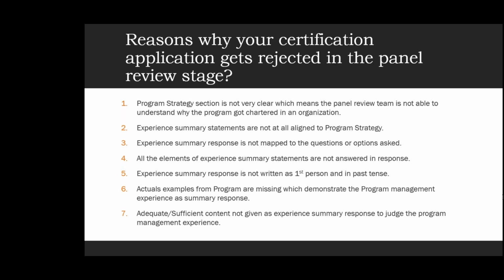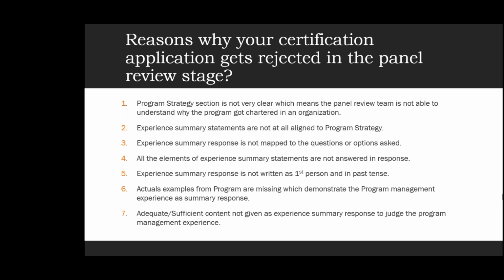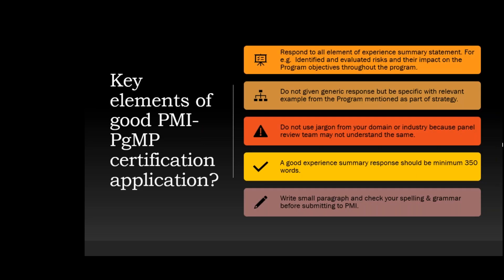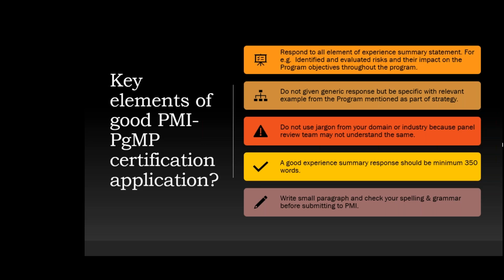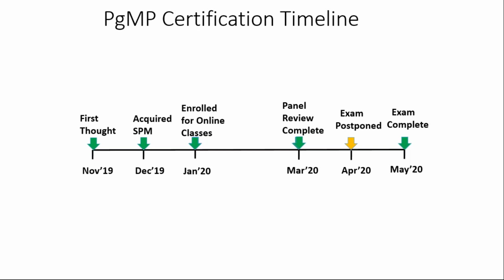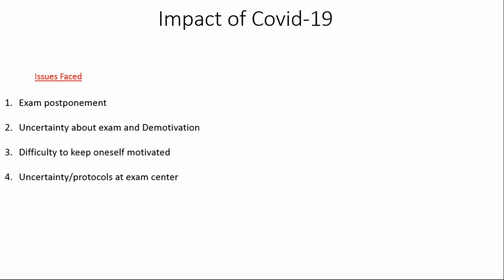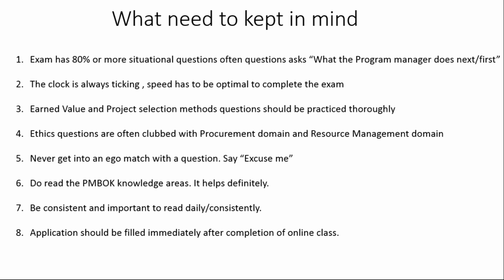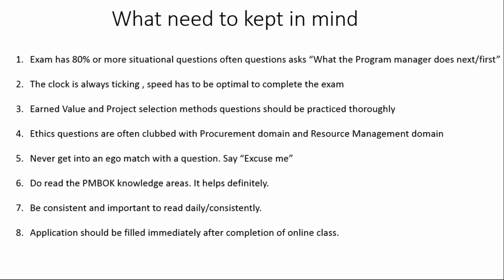Mr. Rajwinder Khatra. His PgMP certification lessons learned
At the start of this Video our Trainer Mr. Kailash Upadhyay has explained some common reason why PgMP and PfMP application gets rejected by the panel review team and he has also explained key elements of a good application.

Later our ALUMNI Mr. Rajwinder Khatra has shared his detailed lessons learned toward the PgMP certification which he attained on the 26th of May 2020.